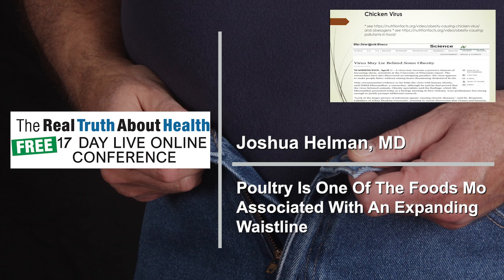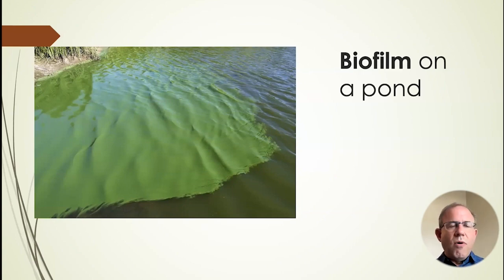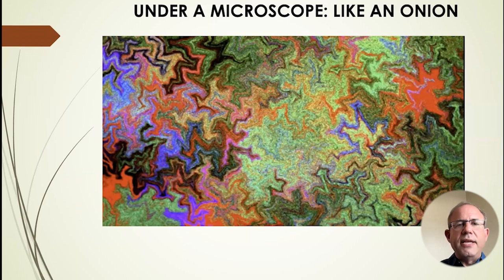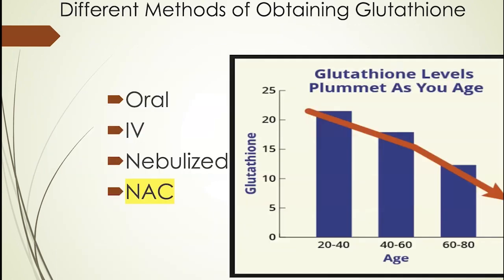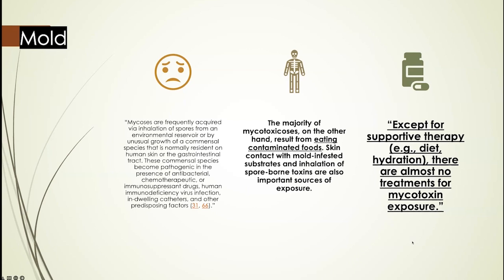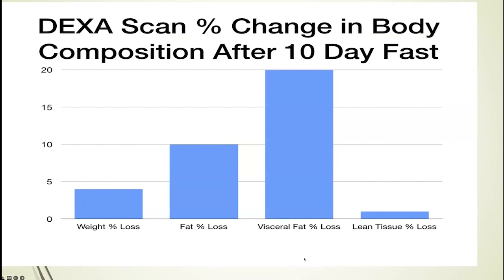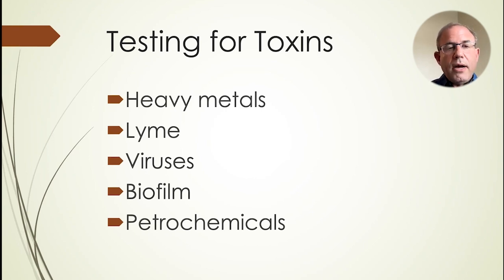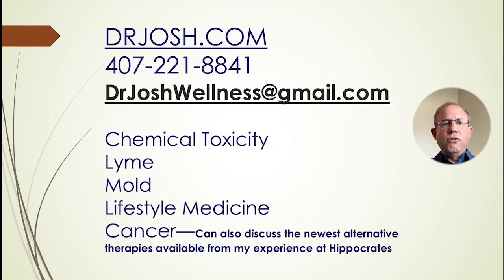Poultry Is One Of The Foods Most Associated With An Expanding Waistline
Dr. Joshua Helman, M.D.

Dr. Joshua Helman, M.D., is a Harvard-trained physician licensed in fourteen states. He has two degrees in Biochemistry, (bachelor’s from Harvard magna cum laude and master’s from the University of Cambridge, UK).

He is Board Certified by the American Board of Emergency Medicine and the American Board of Lifestyle Medicine. His medical degree (M.D.) is from Harvard Medical School and MIT.
He has worked on the front lines in Emergency Rooms throughout this country over the past 20 years, where he has been shocked by the death and pain resulting from the increased incidence of chronic diseases.

He is also the former Medical Director of Hippocrates Health Institute. His areas of interest include toxins, exosomes, mold, biofilm, Lyme disease, chronic neurologic diseases, trauma and fasting. As a plant-based physician, he embraces an integrative approach including the importance of diet and lifestyle for optimal health.

Dr. Helman is inspired by patients’ ability to change their bad habits and adopt a better lifestyle, in order to improve and sometimes reverse chronic diseases. His own journey to better health took roughly 10 years, so he is sympathetic with patients who face setbacks, struggles and challenges with their own changes. In his free time, he likes to exercise, travel and hike.

To Contact Dr. Joshua Helman, M.D.